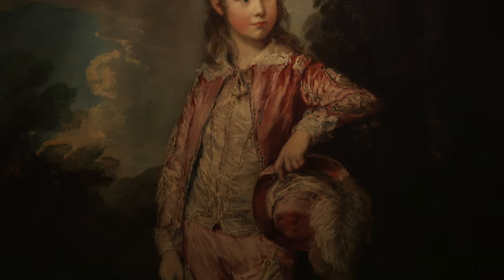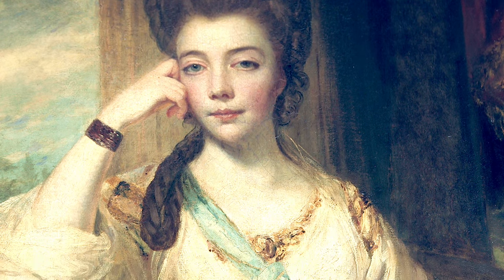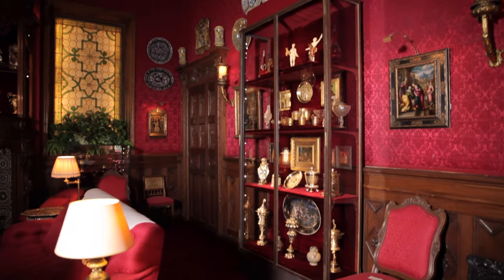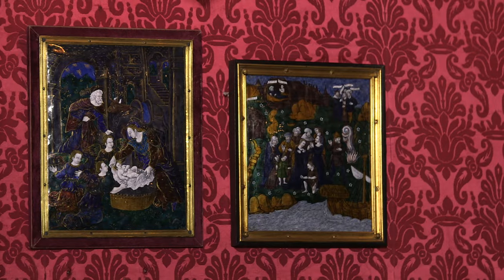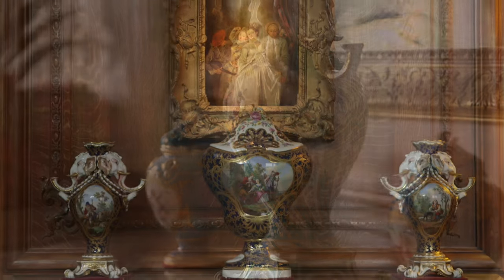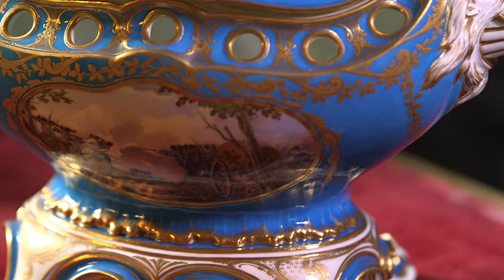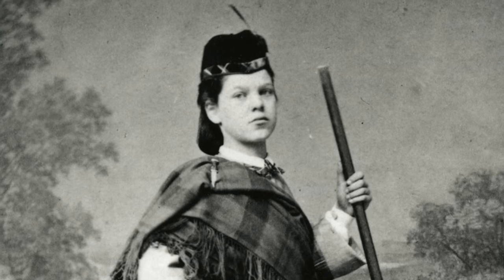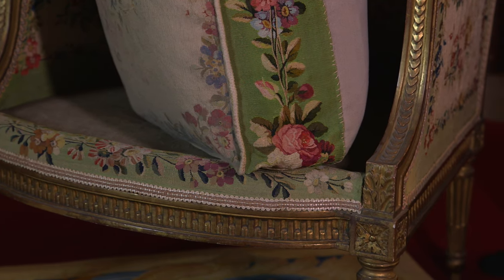Art Collections at Waddesdon Manor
Rothschild Collections at Waddesdon Manor

As a family, the Rothschilds were the greatest collectors of the 19th century, seeking the highest quality of workmanship and with a keen sense of historical importance. The houses that they built, the interiors they created and the magnificent collections within them became known internationally as the ‘goût Rothschild’. Waddesdon is one of the rare survivors of that splendour.

Waddesdon’s internationally famous collection has been formed principally by four members of the family: Baron Ferdinand (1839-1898) who built Waddesdon and created the interiors, his sister Alice (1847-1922), their cousin Edmond (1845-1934) and the present Lord Rothschild (b. 1936). As near contemporaries, Ferdinand, Alice and Edmond – who resided in Paris – shared similar collecting interests and often competed with one another in the auction rooms and dealers’ galleries of Europe. With their strong interest in eighteenth-century France, they each created collections that would be the envy of any of today’s museums.

Ferdinand and Edmond, in particular, built lavish residences fitted out with original eighteenth-century interiors in which to show their superb works of art. Masterpieces created by the royal French porcelain manufactory of Sèvres were placed on furniture produced by the most significant French craftsmen of the eighteenth century, much of it made for the royal family and important members of the court. The floors were covered with Savonnerie carpets exclusive to the Crown and walls hung with tapestries from the royal Gobelins and Beauvais workshops on top of sumptuous silk fabrics. Paintings from the seventeenth and eighteenth centuries by famous Dutch, Flemish and French artists subtly glowed from the walls. Baron Ferdinand also prized eighteenth-century British portraits by Reynolds, Gainsborough and Romney.

Today, the collection continues to grow through the patronage of Rothschild family trusts.  Additions include several superb paintings by Chardin, Labille-Guiard, Pannini and Callet, a magnificent silver dinner service made for George III and a large collection of Sèvres porcelain sculpture. Significant pieces of contemporary sculpture by Stephen Cox, Angus Fairhurst, Sarah Lucas and Richard Long, for example, can be seen in the garden and at the Windmill Hill complex that houses the Waddesdon Archive and Rothschild Foundation.